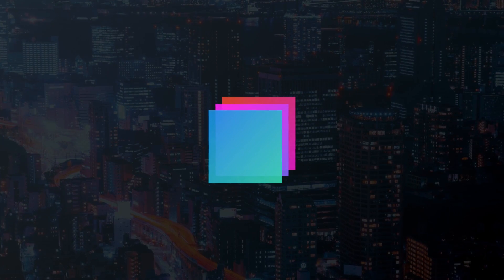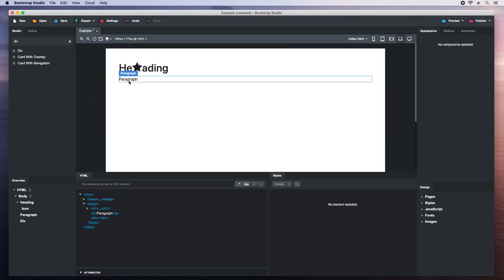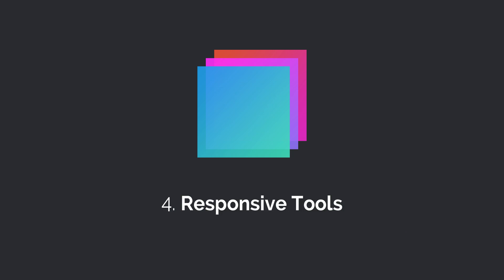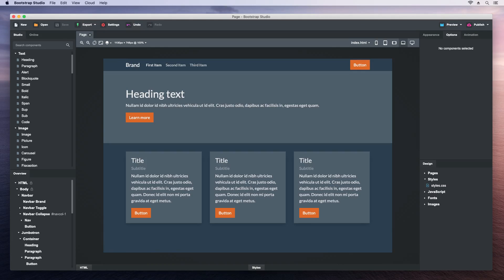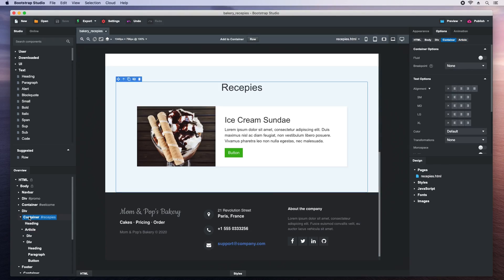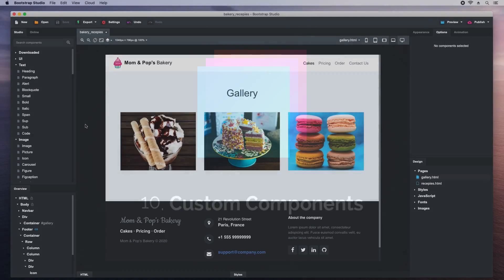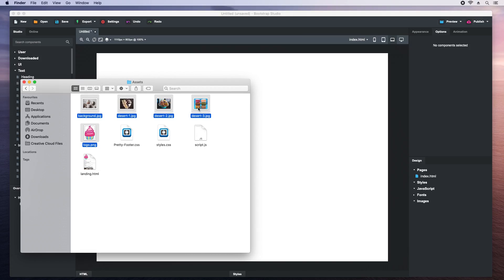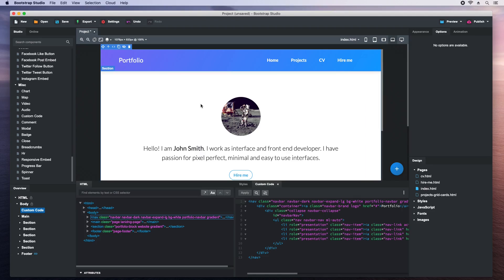Bootstrap Studio Introduction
This video is a quick introduction to some of the powerful features you can find in Bootstrap Studio:
00:08 - Component drag & drop
01:19 - Selection and component options
01:37 - Realtime preview
02:13 - Responsive tools
02:55 - Beautiful HTML
03:10 - Built-in themes
03:20 - Integrated icon fonts
03:34 - Multi-page designs
04:08 - Linked components
05:21 - Custom components
06:25 - Importing assets
06:55 - Writing HTML